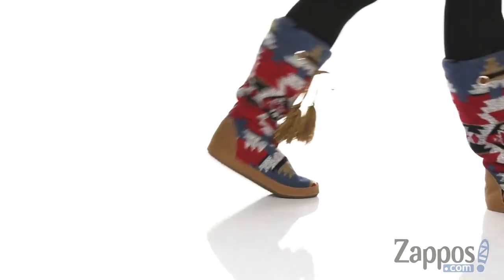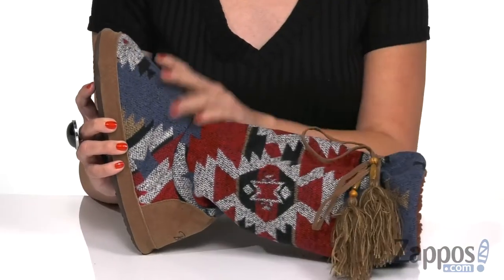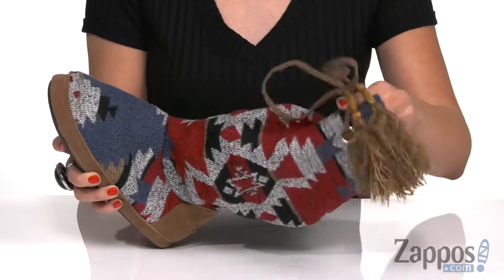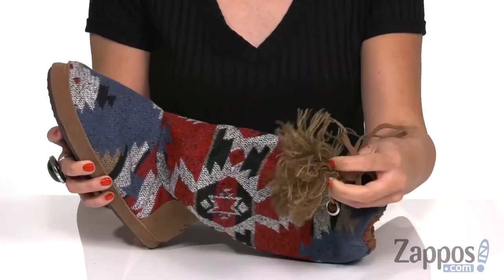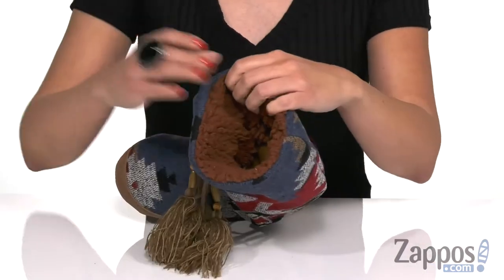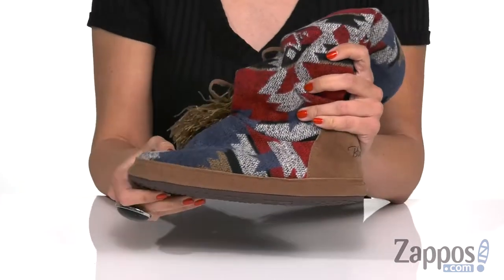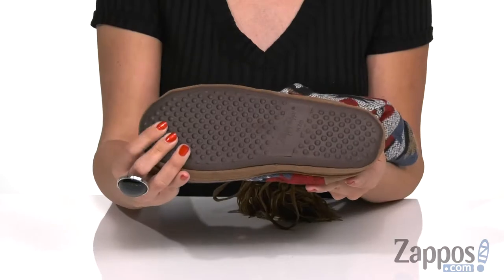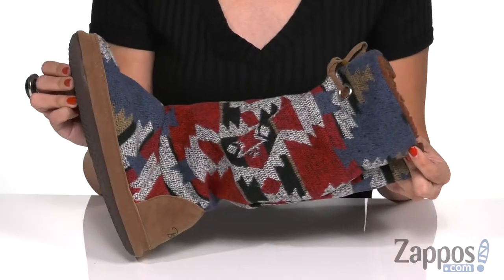M&F Western Ava Boot Slipper SKU: 9312045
The Ava Boot Slippers have a fashionably fun print and a super cozy interior that will keep you warm and cozy all season long!
Part of the Blazin Roxx Collection.
Aztec-printed fabric upper with intricate stitching detail.
Slip-on slipper boot with a top drawstring closure featuring bead accents and tassel fringe.
Faux-fur lining for a warm, comfortable feel.
Soft faux-fur insole with cushioning for underfoot comfort.
Non-slip rubber outsole.
Imported.

Product measurements were taken using size LG (US Women's 9-10), width M. Please note that measurements may vary by size.